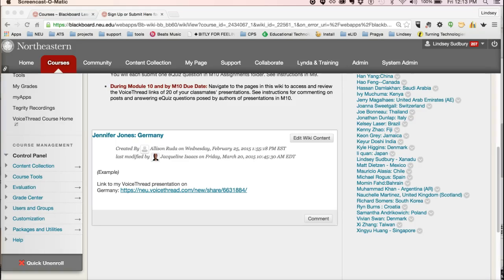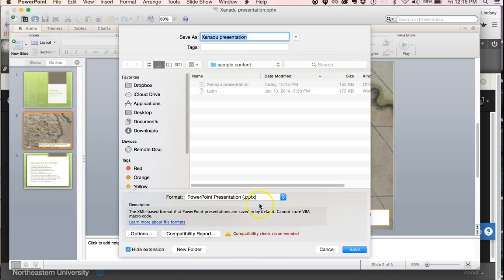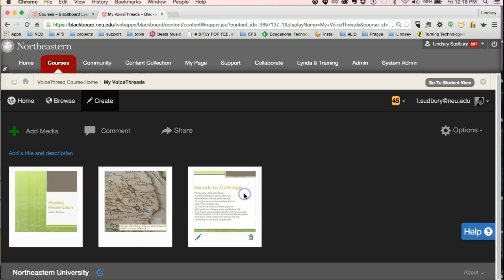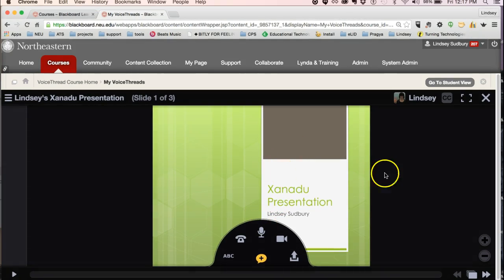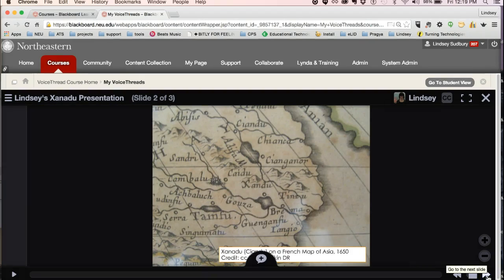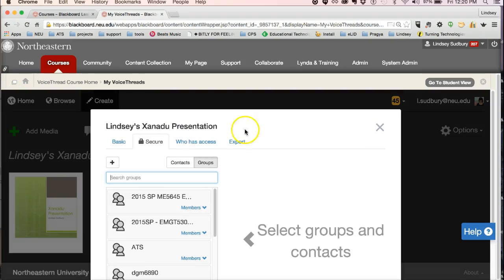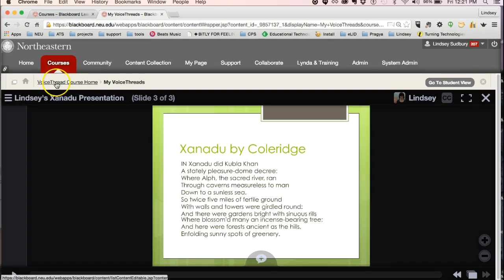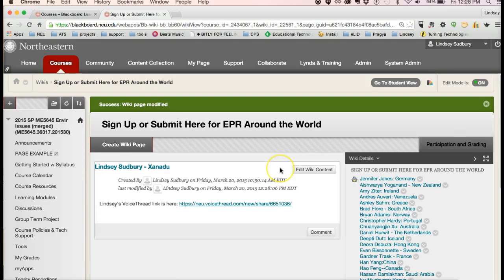Creating and sharing your ME5645 VoiceThread